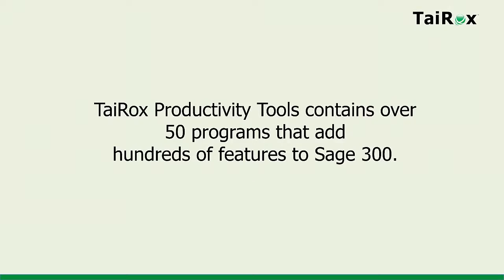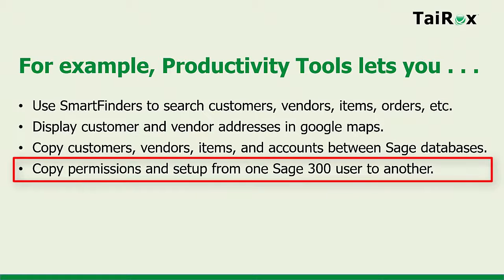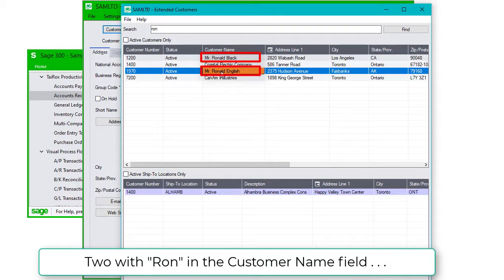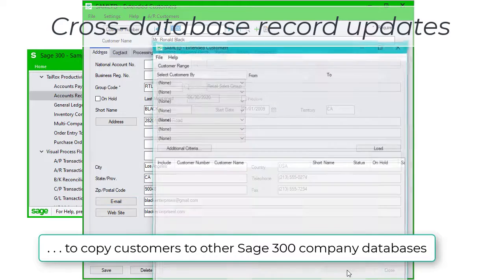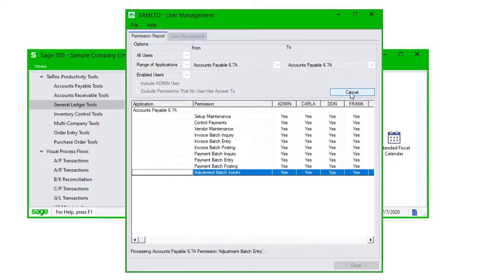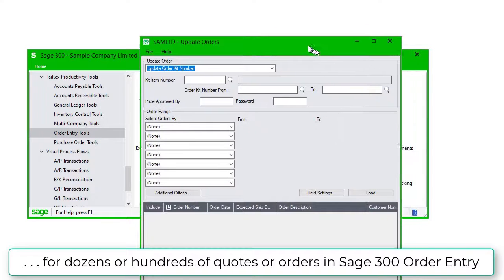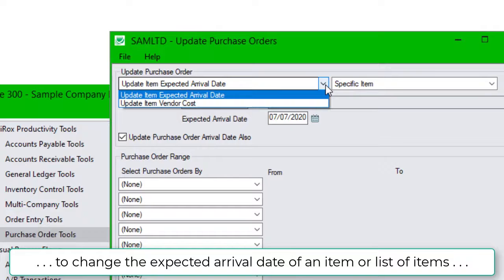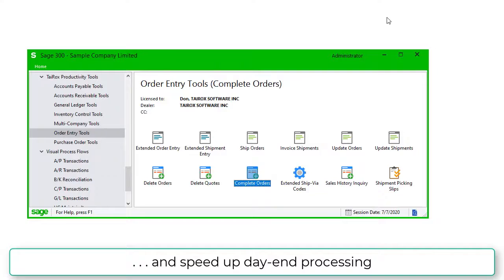TaiRox Productivity Tools for Sage 300 Overview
Sometimes, you wish Sage 300 would do something a little differently in order to automate or make it easier to complete a task. TaiRox has developed hundreds of add-on tools and features to do just that for you.

General Ledger Tools
• Maintain the same chart of accounts across multiple companies
• Show every task that needs attention before month end
• Manage calendars and fiscal years for dozens of companies

Accounts Payable Tools
• Show everything related to a vendor in one place (Vendor Inquiry)
• Maintain the same vendors across multiple companies
• Enforce country, state and province codes as an entry option

Order Entry Tools
• Add dozens of powerful operations to the order entry form
• See selected customer optional fields, right on the order entry form
• Force a purchase order number to be entered for selected customers
• View item quantities at other locations or databases in 2 different ways
• Ship hundreds of orders and invoice hundreds of shipments in one operation
• Update hundreds of orders in one step, in dozens of different ways
• Complete or delete hundreds of old orders or quotes in a single step

Inventory Control Tools
• Maintain the same item across multiple companies
• Perform stock reorder calculations with export/import to Excel
• Delete items or BOMs no longer in use

Purchase Order Tools
• Add many powerful operations to the PO entry and receipt entry forms
• Update hundreds of purchase orders in one step, in dozens of different ways
• Complete or delete old purchase orders, updating inventory quantities

Payroll Tools
• Synchronize timecard data to an updated master table
• Send mail-merged letters to employees with field names

0:00 Introduction
1:39 TaiRox SmartFinders
2:44 Address lookup in Google Maps
2:50 Fast Email access
3:20 TaiRox User Management
4:07 Accounting Status - Period-End Dashboard
4:47 Update Orders
5:45 Update Purchase Orders
6:10 Complete and Delete Orders
6:13 Complete and Delete Purchase Orders